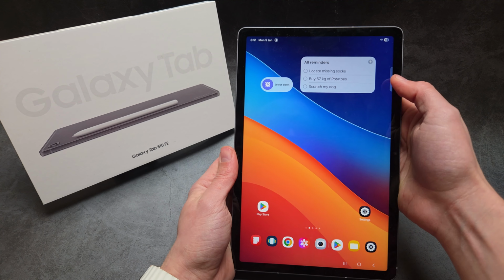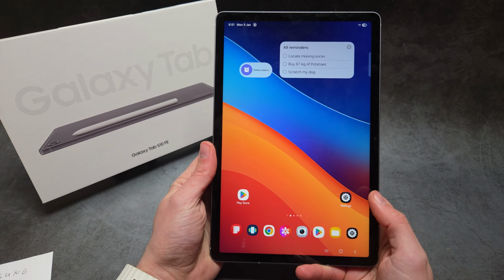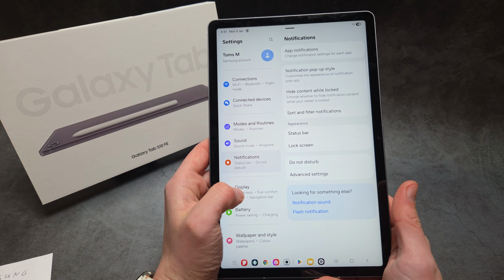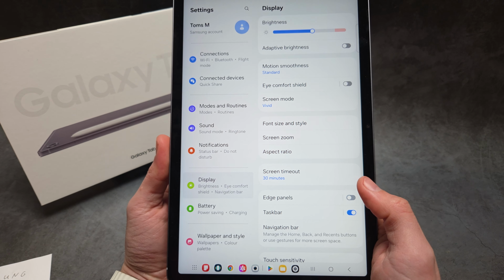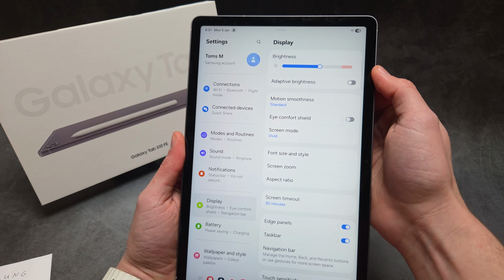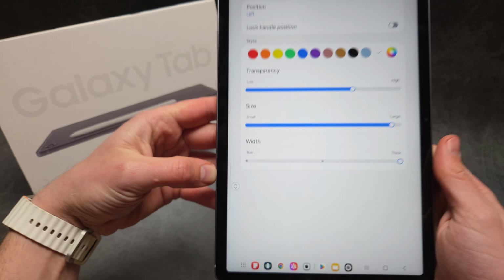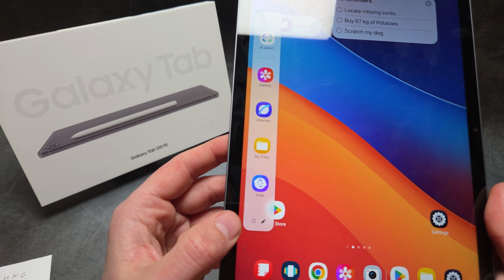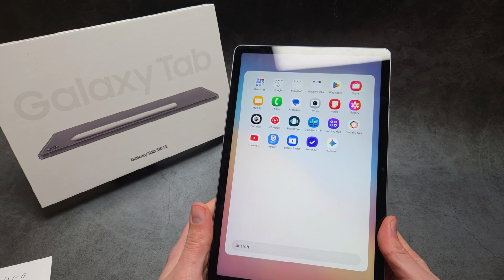How to Enable / Disable Edge Panel + Customisation on Samsung Galaxy Tab S10 / S10 Ultra, FE ,Lite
How to Use Edge Panel + How to Customize it.
This guide is for all Samsung Galaxy Tab S10 Models such as:
Samsung Galaxy Tab S10 Plus
Samsung Galaxy Tab S10 Lite